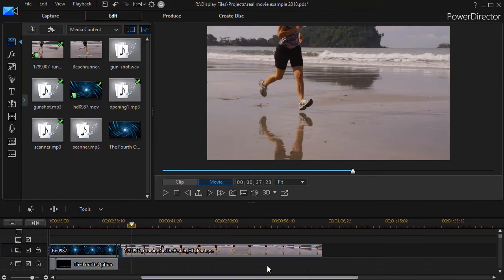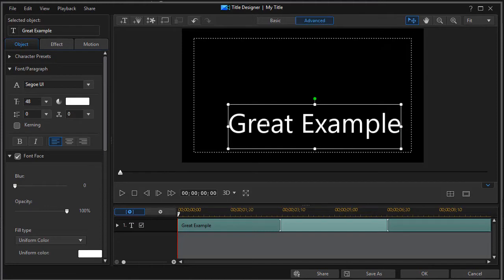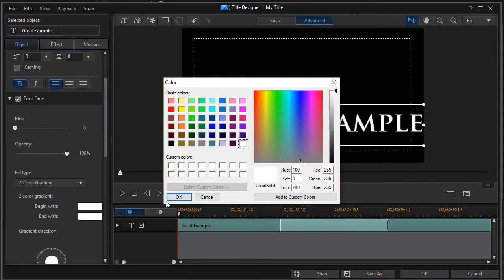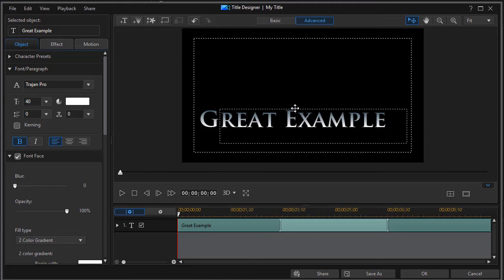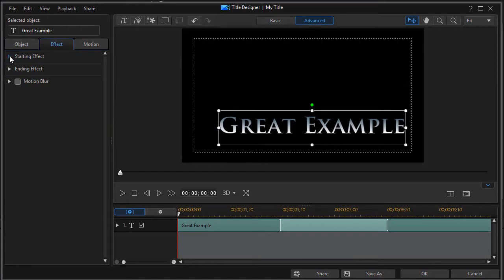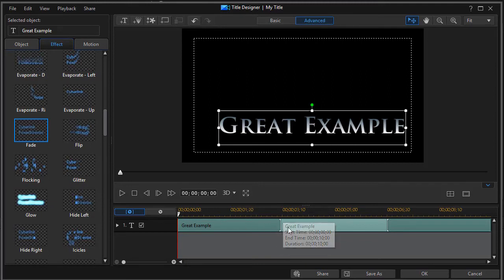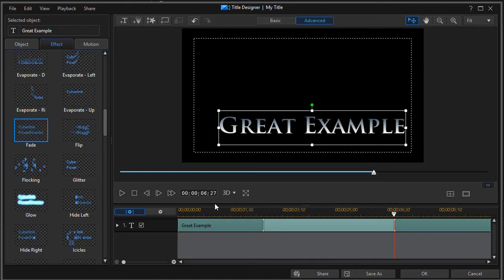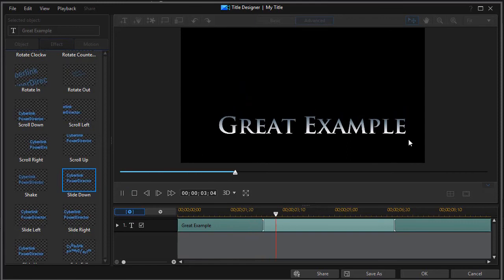PowerDirector - Simple changes for impressive title text